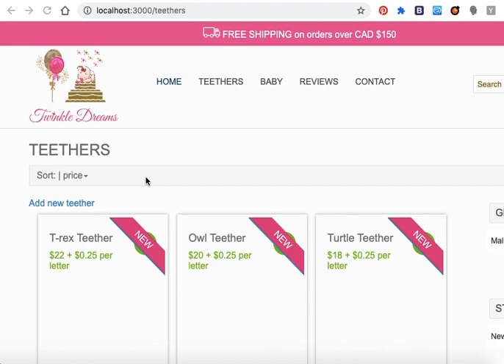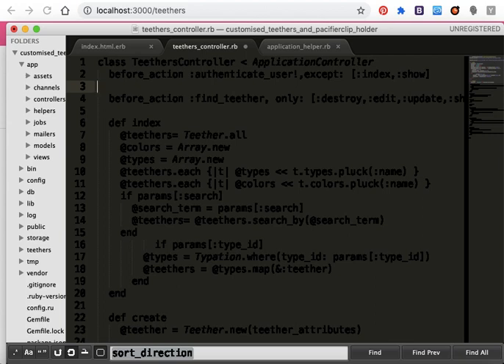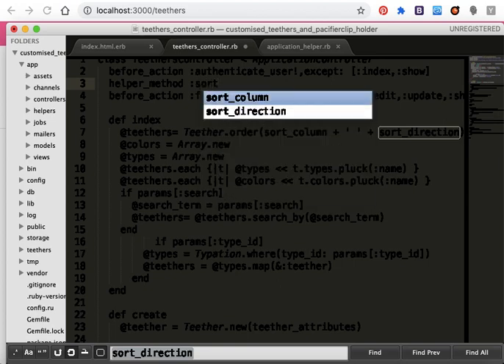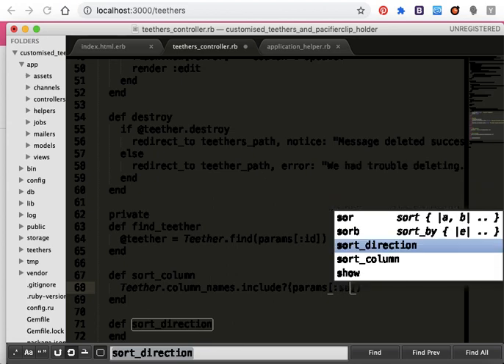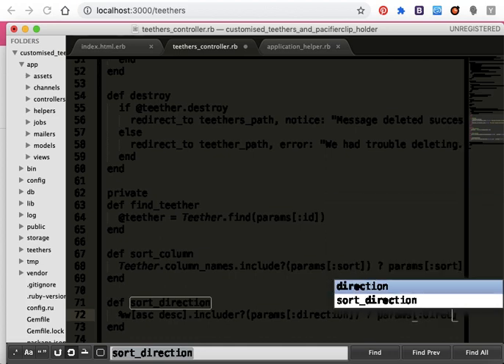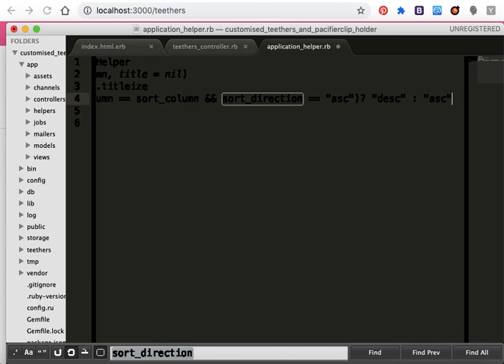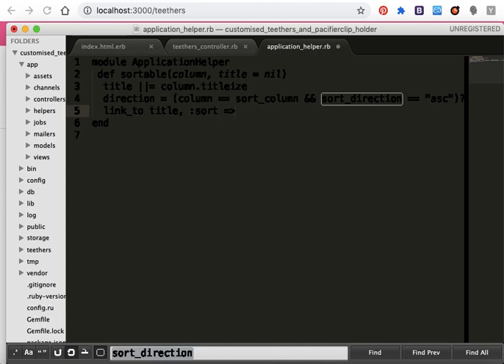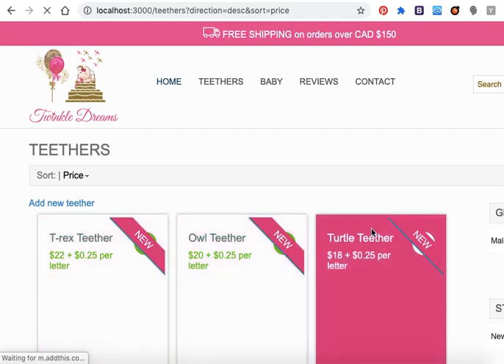ruby on rails sorting data column and direction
Sorting price from low to high and from high to low
sort_column sort_direction
filter
Sorting list in ascending and descending order
 sort table headers by ascending or descending